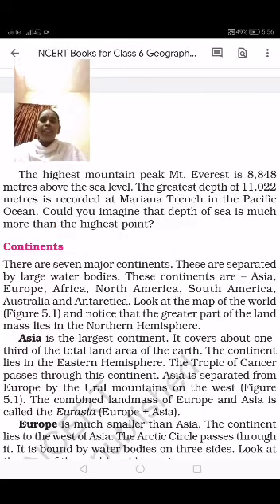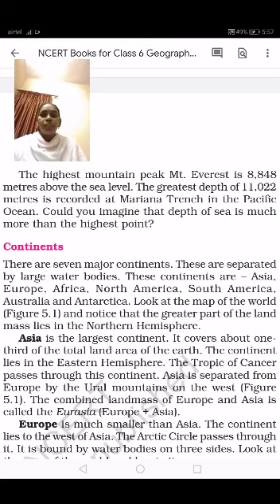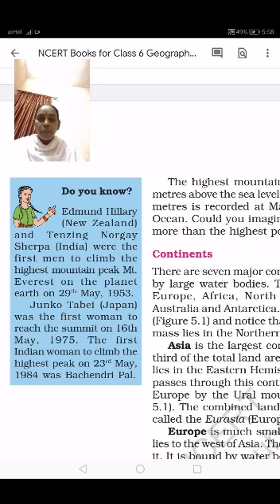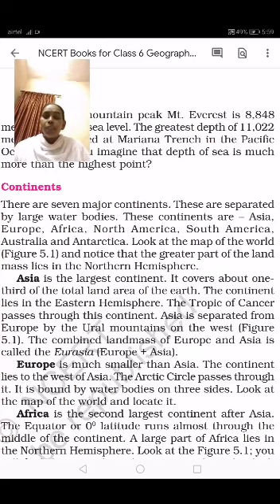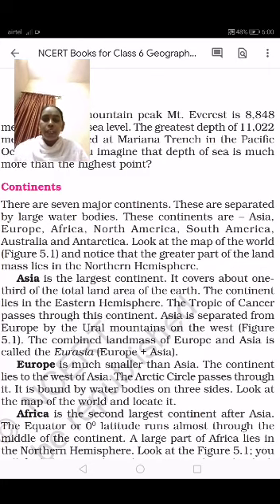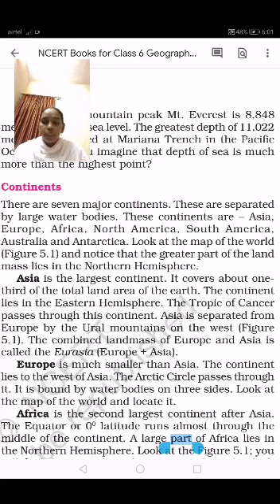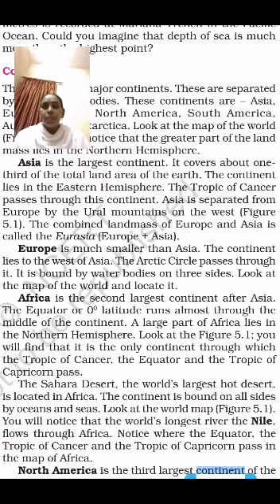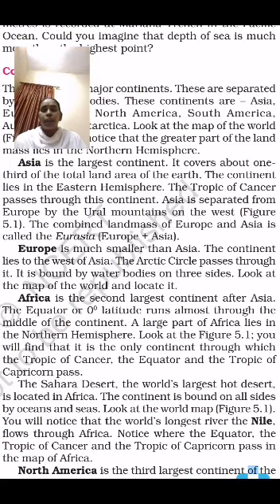CLASS -VI SST GEOGRAPHY L-5 MAJOR DOMAINS OF THE EARTH {DAY -2}